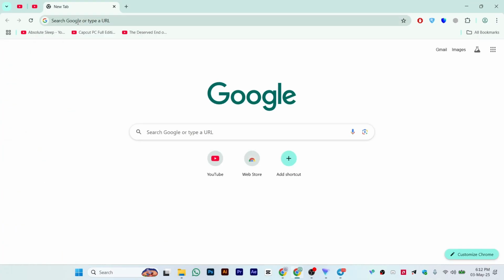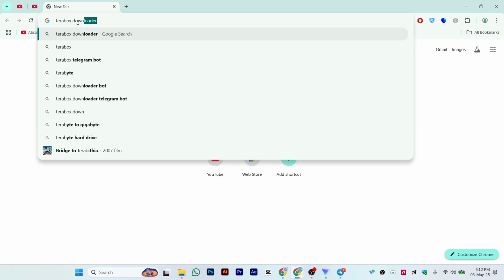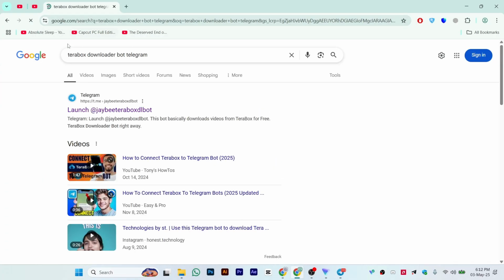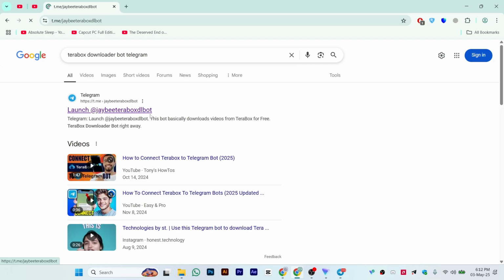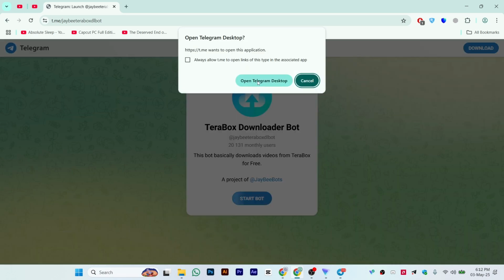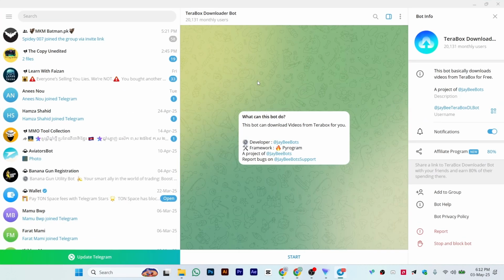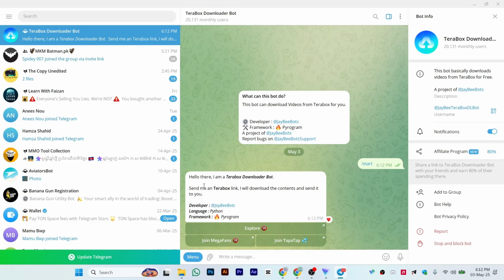HOW TO CONNECT TERABOX TO TELEGRAM BOT 2026! (FULL GUIDE)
In this video I am going to show you how to connect Terabox to Telegram bot quickly and easily. If you want to integrate Terabox with Telegram to automate file sharing or manage cloud storage directly through Telegram, this guide will walk you through the entire process.